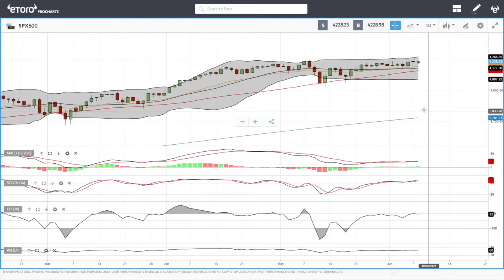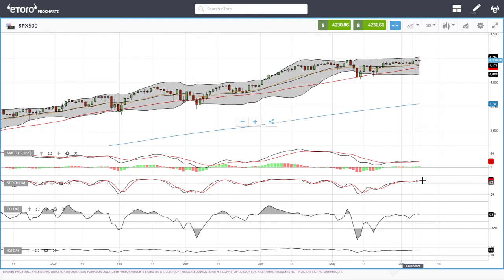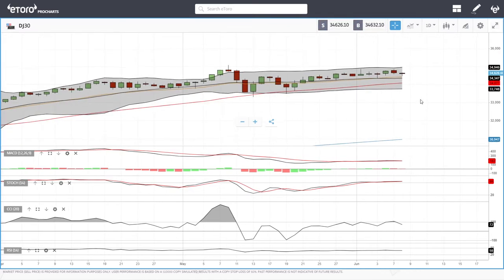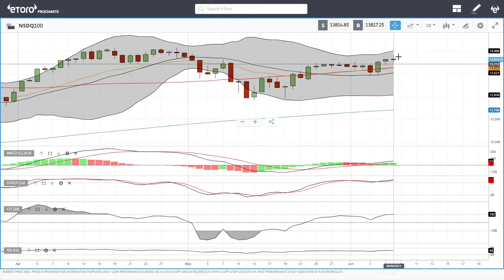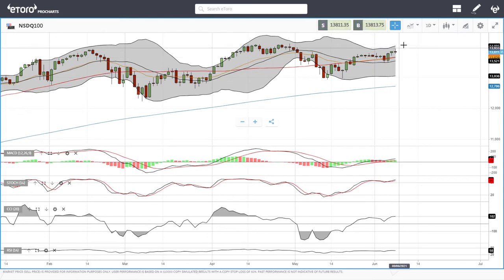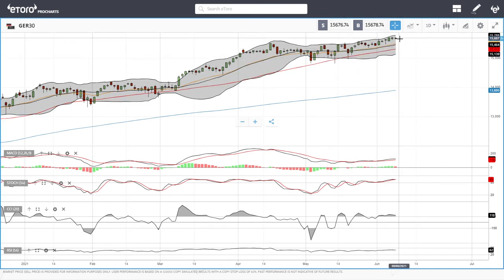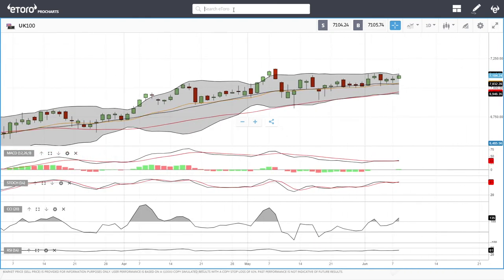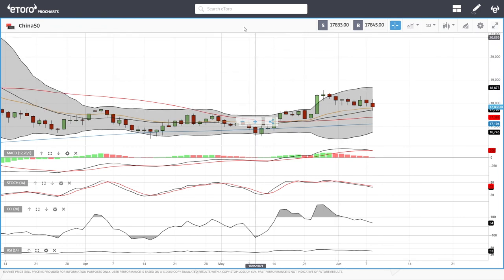S&P500, DJ30, Nasdaq, DAX, FTSE, China50 forecast for June 9, 2021